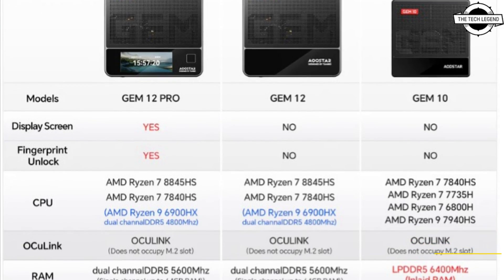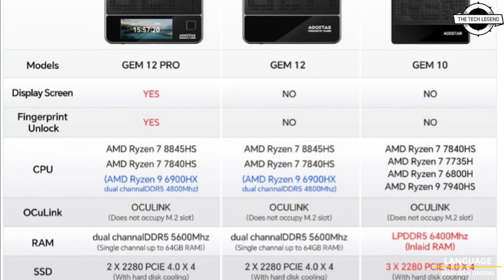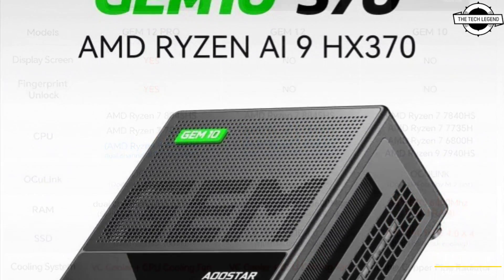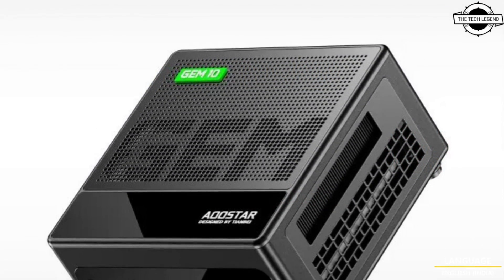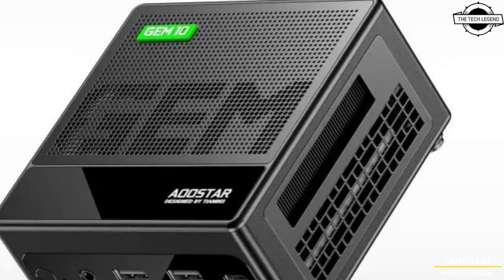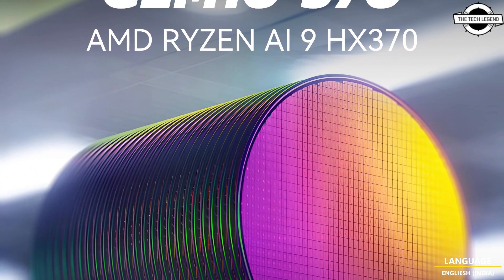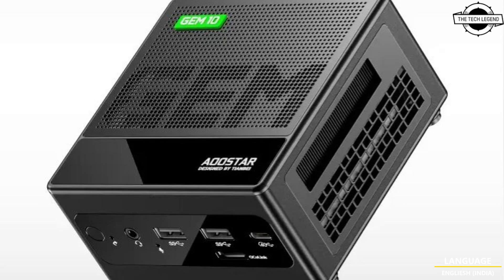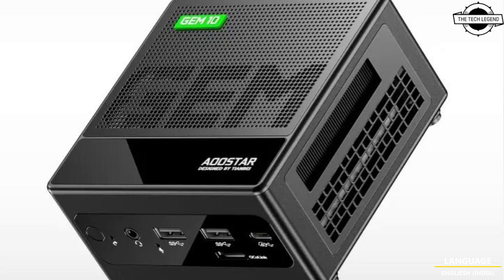AOOSTAR GEM10 370 Mini PC Launched With Ryzen AI 9 HX 370 Strix APU - Explained All Spec, Features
PRODUCT BRAND STORE AMAZON

AOOSTAR GEM10 370 Mini PC looks pretty much like its predecessor but is more powerful due to the presence of AMD Ryzen AI 9 HX 370 APU. AOOSTAR, which makes mini PCs based on Intel and AMD mobile processors is set to launch its brand new edition of GEM10, which will be named "GEM10 370". This new mini PC was spotted in a post by @realVictor_M on X, revealing some of the specs of this upcoming GEM10 successor. It's mentioned that the GEM10 370 will utilize the Strix Point Zen 5-based AMD Ryzen AI 9 HX 370 APU, making it one of the first Strix Point-based mini PC. This is the major upgrade the GEM10 mini PC will get but at the same time, the GEM10 370 doesn't look to be offering anything additional and will most likely retain the specs and features of the current edition. It's also possible that it might bring an upgrade here and there in connectivity or design but at least from what it looks from the pic, the GEM10 370 is pretty much the same as the regular GEM10 except for the CPU. The current GEM10 mini PC offers various configurations based on different Zen 4 chips. These can be AMD Ryzen 7 6800H, 7735H, 7840HS, and 7940HS. The GEM10 brings a triple slot 2280 PCI-E NVMe SSD configuration, which is retained on the GEM10 370 version. Moreover, it will bring the OcuLink for connecting PCI-E devices through the external connector, which won't be occupying the M.2 slot. The GEM10 370 looks just as small as the GEM10 and as per the description, it will retain the same 0.6 L aluminum CNC case, measuring 10.7 x 10.7 x 6 CM in dimensions. This will allow users to carry the GEM10 370 into their pocket pretty easily. With the Ryzen AI HX370 processor, users will get a solid 12 cores, 24 threads configuration with an RDNA 3.5-based Radeon 890M graphics. Not only will this APU allow users to carry out intensive and AI-related workloads, but it can also let users play games without the need for a discrete GPU. Compared to the best version available of the GEM10, the GEM10 370 will feature 4 more cores and 8 more threads to execute CPU-oriented workloads quicker.